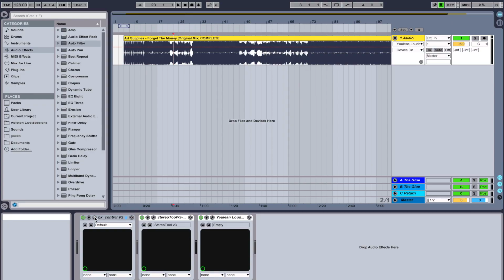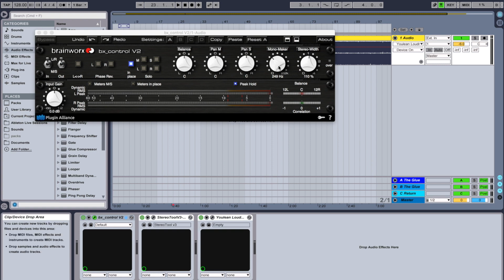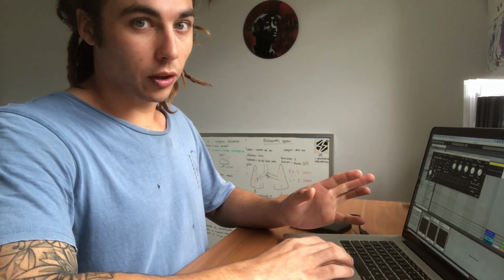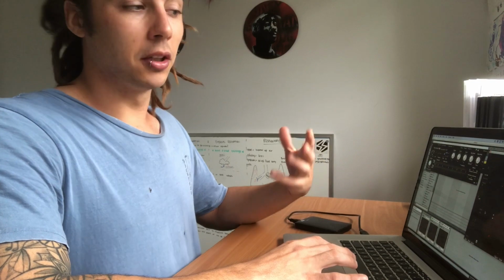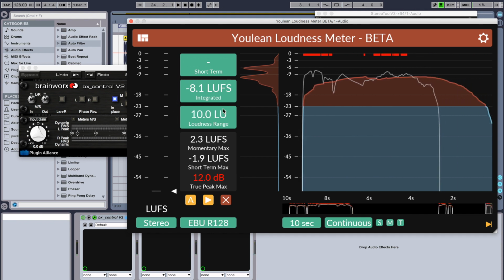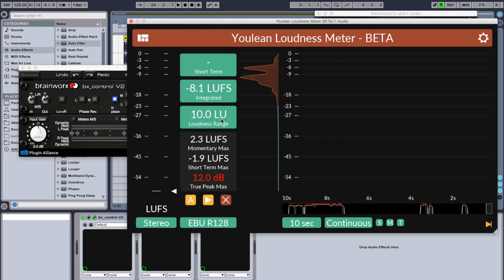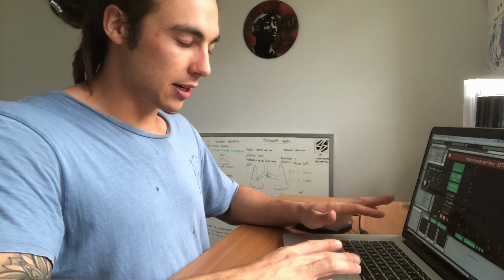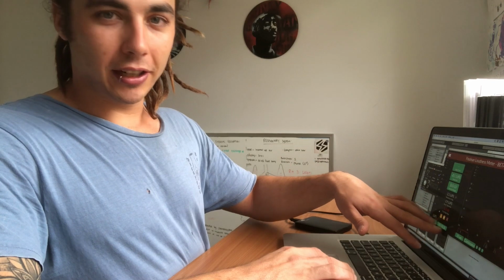Top 3 FREE Plugins Every Producer Should Have!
Today I look at my Top 3 Plugins I KNOW that every producer would seriously benefit from having. Every producer needs this. It will change the game.

Let me know below if you have any plugins you wish to add? Or you think I missed one that should have made it!

If you enjoyed the video, please give it a thumbs up or drop a comment and let me know. Not only does this let me know what you guys think of the video, but helps me to bring my material out to reach a wider audience... Your help means the world.

'Where words fail, music speaks'

Thanks for all the support, you guys make my dreams a reality!